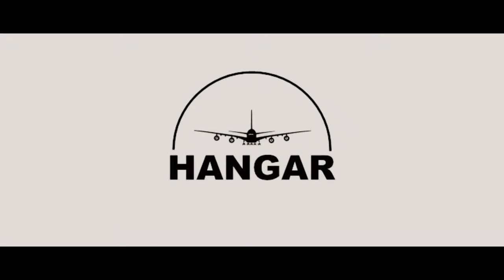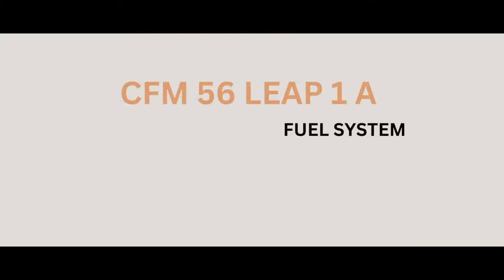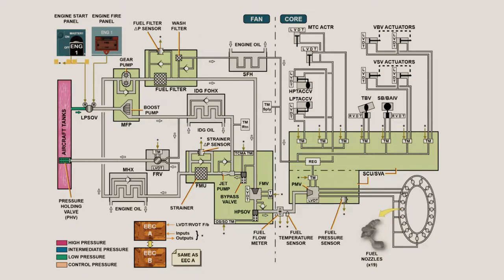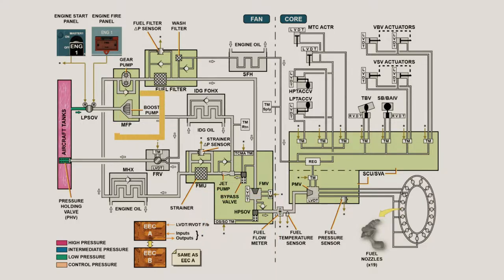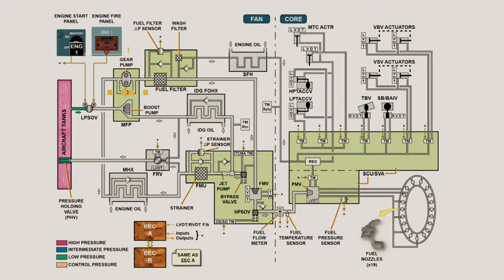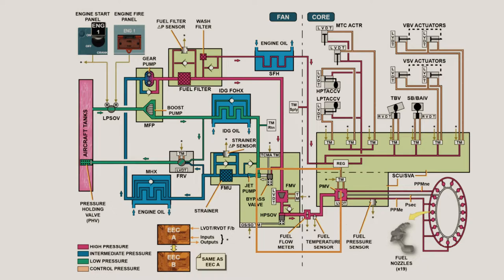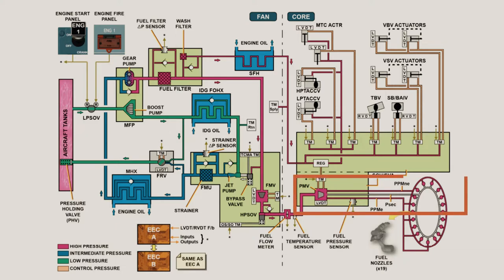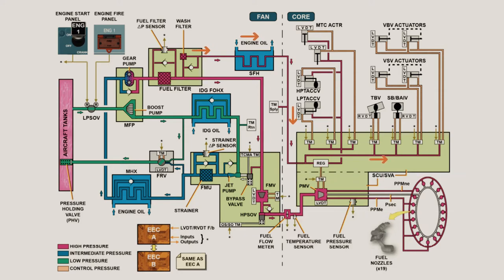CFM Leap 1A Engine Fuel System | A320 Neo engine fuel system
When the Master Lever is set to ON, the LPSOV opens, the EEC is energized and commands the HPSOV to unlatch via the Over Speed  Shut Off Torque Motor .

During starting, the Boost Pump pressurizes the fuel at low pressure and sends it through the IDG Fuel Oil Heat exchanger to the FMU. The fuel passes through the Jet Pump and the strainer of the FMU before going through the Main Heat exchanger.

Then , the Gear Pump pressurizes the fuel at high pressure and sends to the Fuel Filter where it is split into fuel for combustion and servo fuel. The fuel for combustion is sent back to the FMU.

The EEC opens the FMV and lets the fuel to flow to the HPSOV which also opens when the pressure is enough and sends fuel to the SCU SVA unit via the Fuel Flow Meter and the Fuel Temperature Sensor.

The EEC controls the PMV to supply the PPMe and PPMne manifolds up to idle. Above idle, the Psec manifold is also supplied.

In parallel, the servo fuel is sent to the SCU & SVA Regulator and Torque Motors via the Servo Fuel Heater.

Music

🎵 Track Info:

Title: Feel
Artist: Land of Fire
Genre: Hip Hop & Rap
Mood: Calm